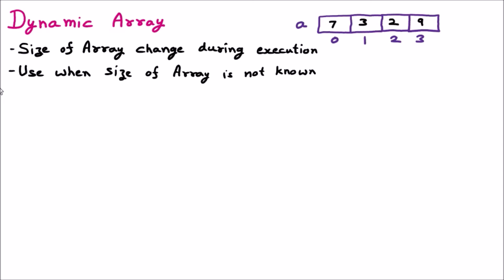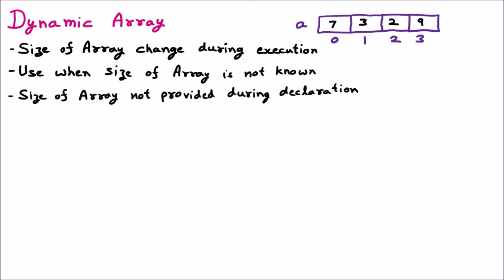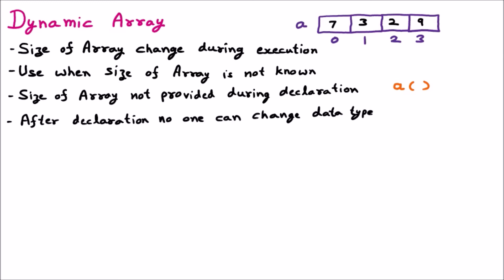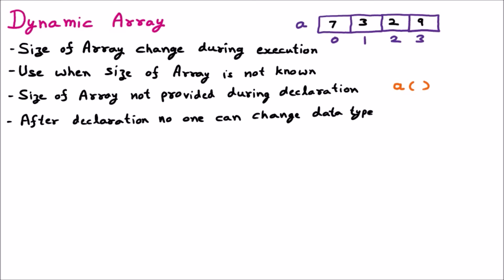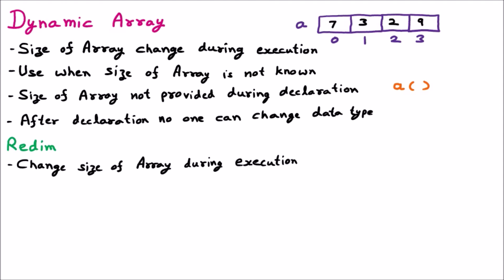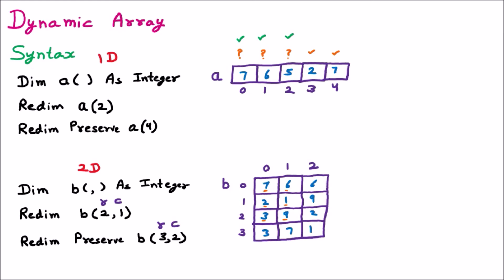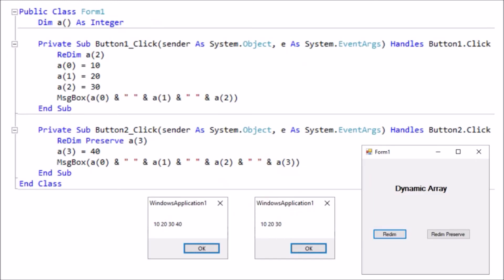Dynamic Array | Declaration & Initialization | Example Program | VB .NET